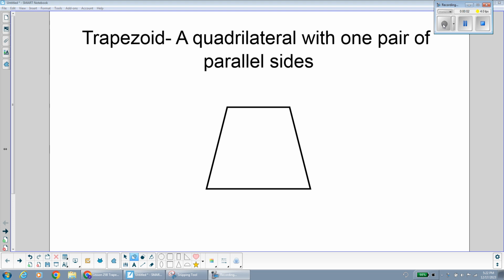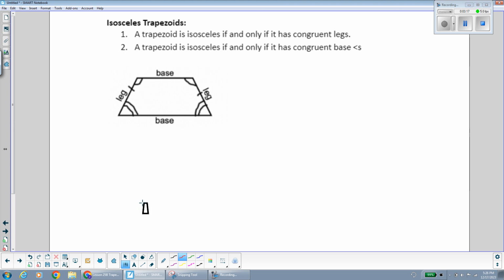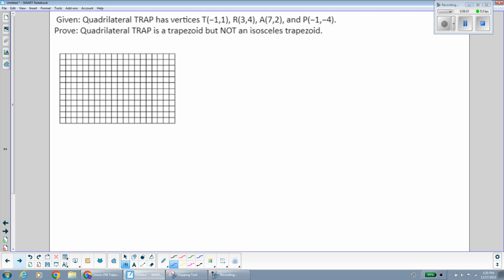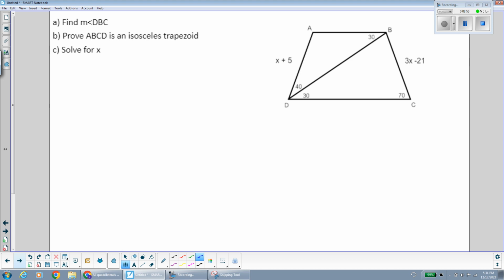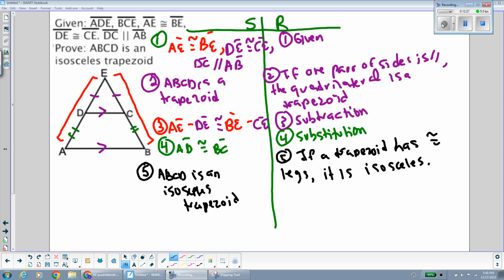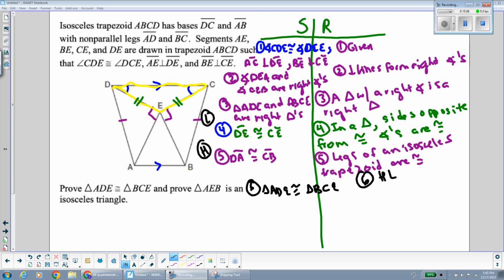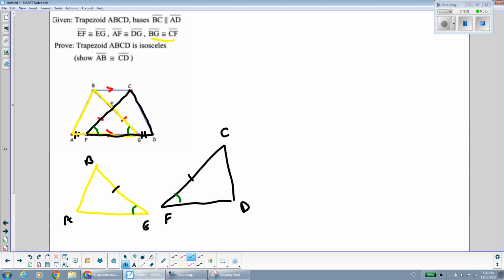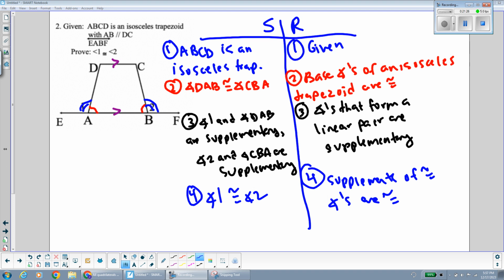Weekly Recap Trapezoids